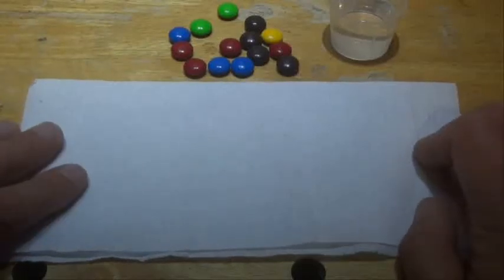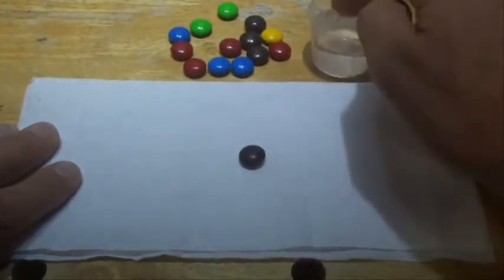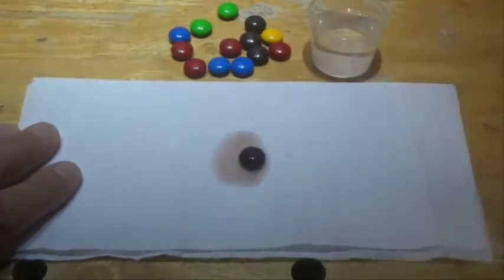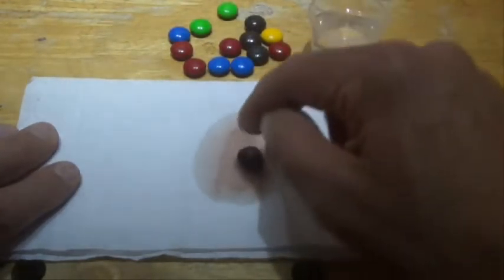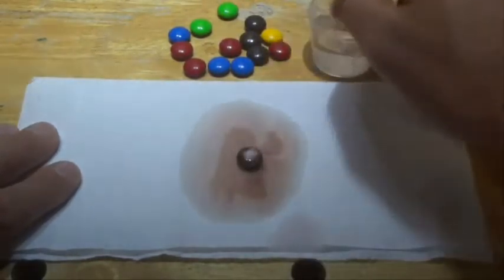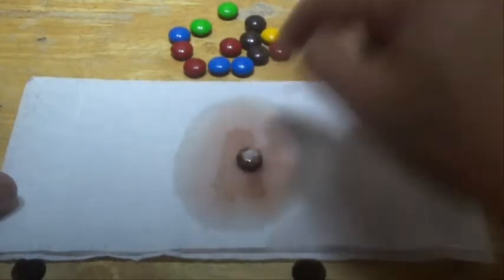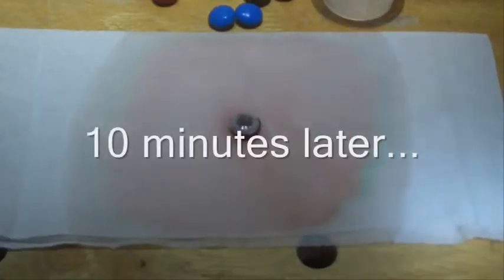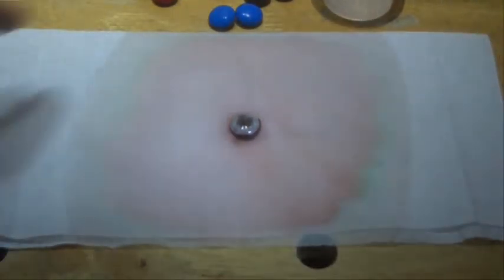How to Dissolve the Sugar Coating to Reveal the Primary Colours of a Sugar Coated Chocolate Candy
This is a fun trick, a fun experiment, that will reveal the primary colours of a sugar coated chocolate drop. All you need is one of these lollies, a paper towel and some water. Please be patient and slowly drop the water onto the sugar coating, so it will properly dissolve. In this example, a brown sugary coating was dissolved to reveal the red colour and the blue colour that makes up the brown coloured coating.